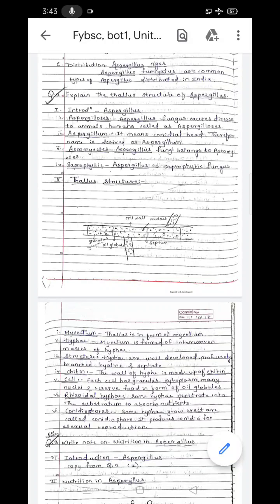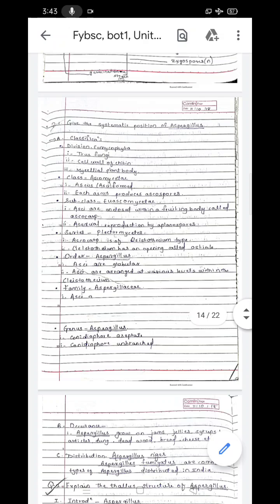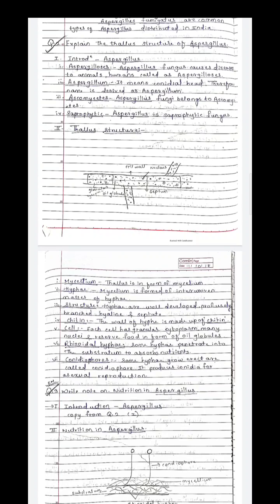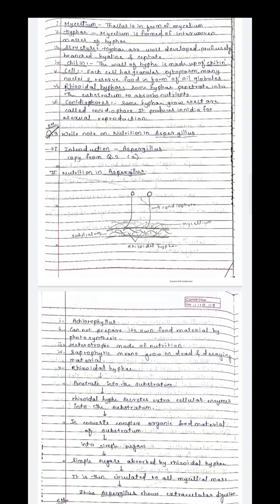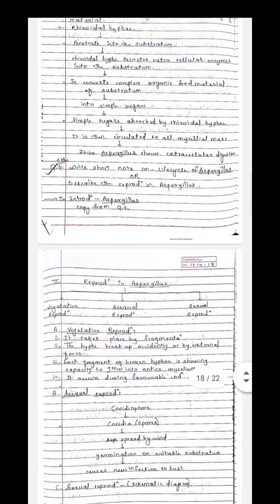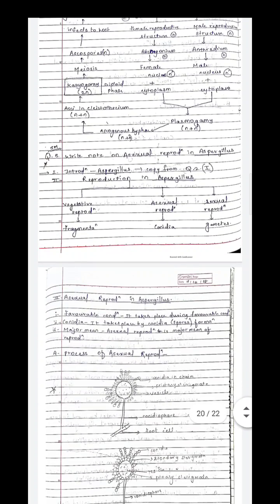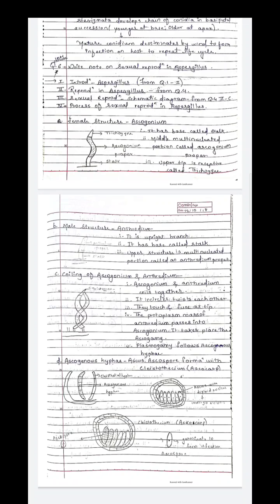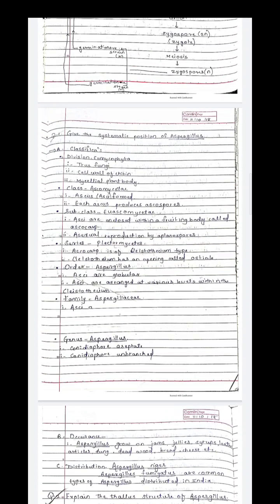Ty botany paper I unit 2 revision of aspergillus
Revision of aspergillus